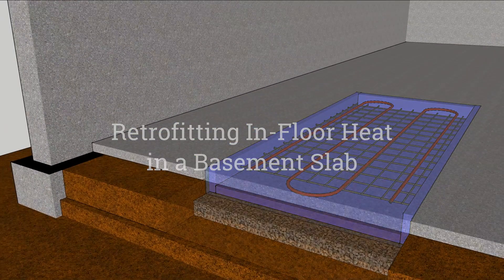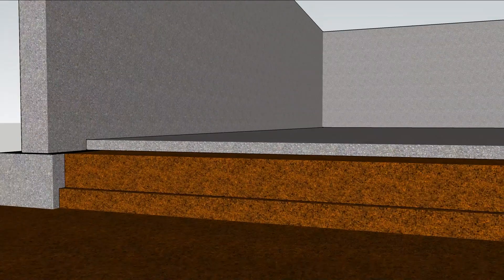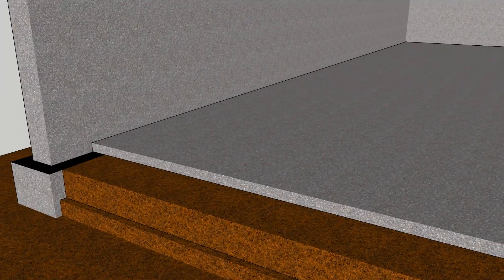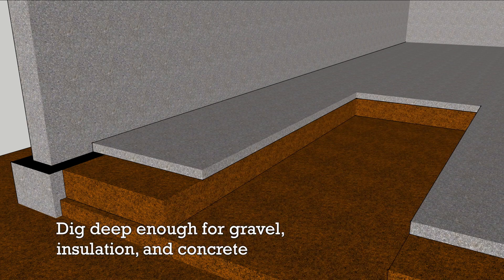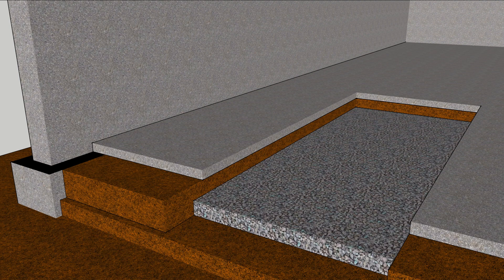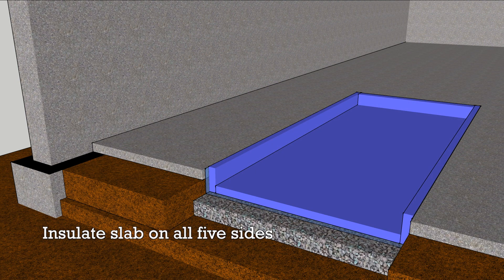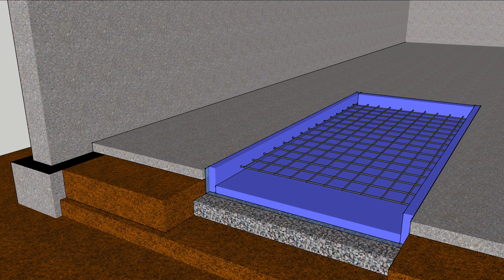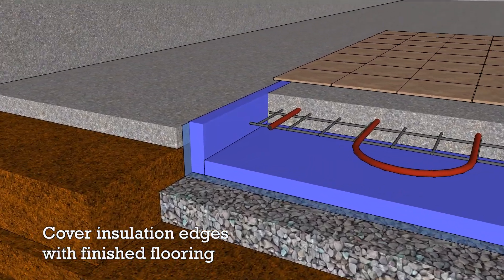Hydronic Retrofit in a Basement Slab: Insulate!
Retrofitting in-floor heat is a great way to warm up a chilly basement bathroom. But unless you have insulation under the heating system, your customers are going to spend fat stacks of Benjies heating the earth every month.

Step by step:
To keep the heat where you want it, cut out the slab before installing the heating system.
Dig deep enough to allow for gravel, insulation, and a slab on top.
Cover the earth with compacted gravel to support the slab and keep water from wicking in.
Reinforced plastic over the gravel stops water vapor.
Rigid insulation comes next surrounding the new slab on all five sides.
You’ll need some sort of steel reinforcement, either wire mesh or rebar and then install the hydronic tubing.
Pour the slab over the tubing, let it cure, and cover the whole assembly with flooring—and be confident that your customers Benjies will stay in the bank.

[code]
2012: IECC:
SECTION R402 BUILDING THERMAL ENVELOPE
SECTION R403 SYSTEMS

2015 IECC:
Section 402: Building Thermal Envelope
R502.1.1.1: Building Thermal Envelope (existing building)
R 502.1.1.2 Heating and Cooling Systems (existing building)
[/code]

—From the fat-stack detail-pack of Otogawa-Anschel Design+Build, in Minneapolis, Minn.